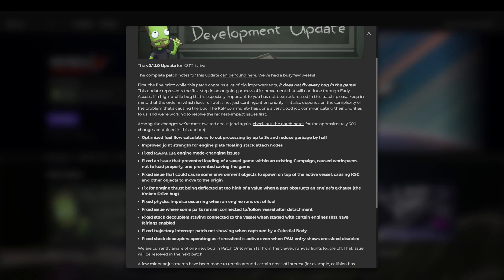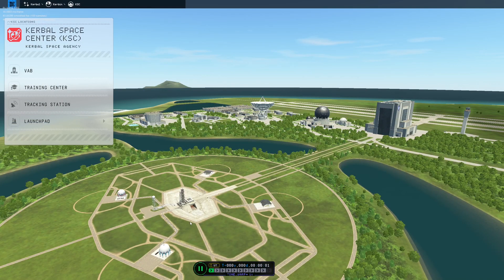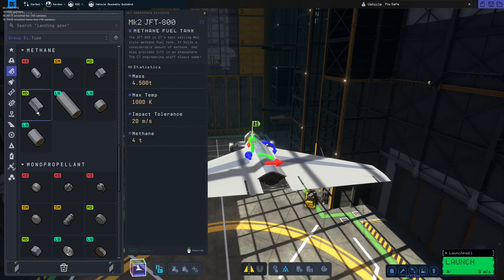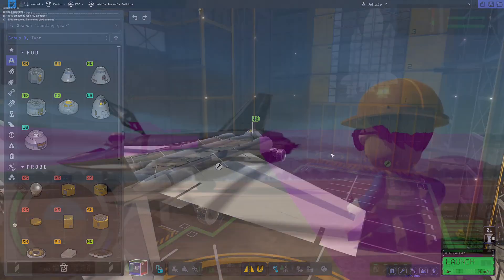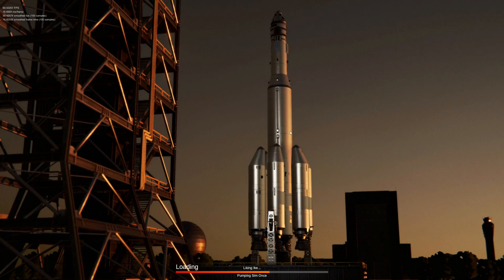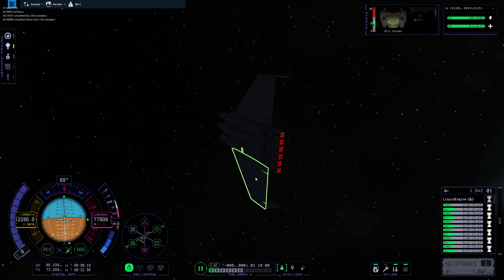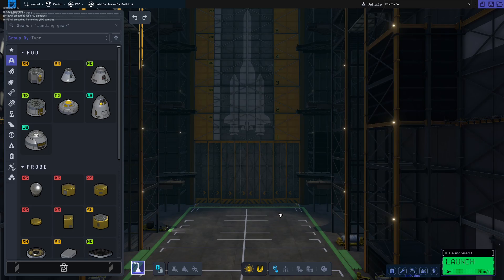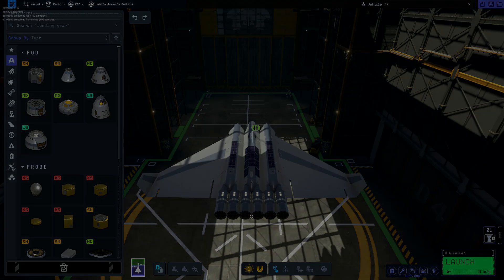New KSP2 Update | Kraken Drive is dead | My first attempts to get an SSTO rover to Minmus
The Kraken Drive is dead and we try the hardest version of the weekly challenge. The challenge is to get an SSTO rover to Minmus, land and drive around Minmus, and get back to Kerbin.